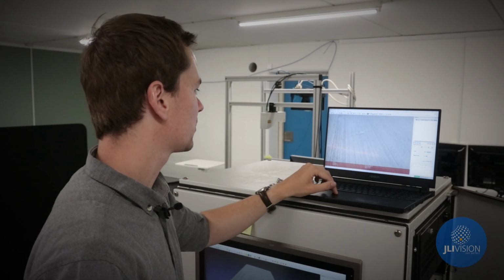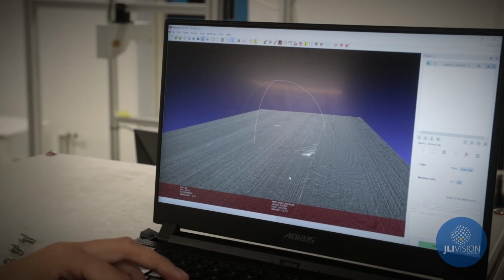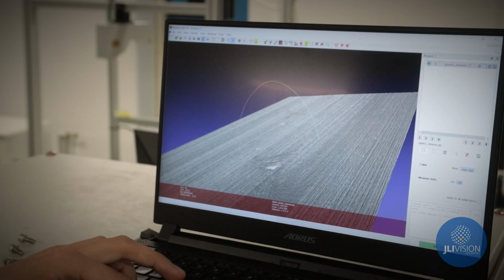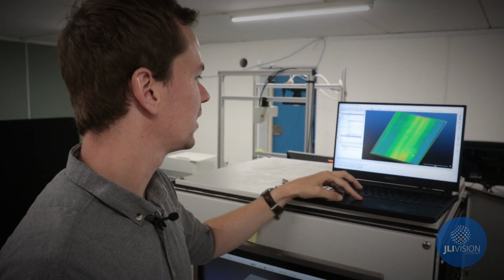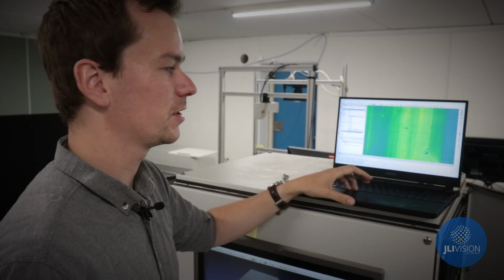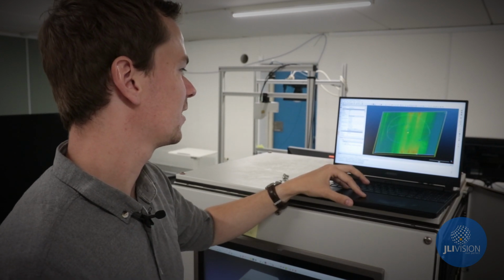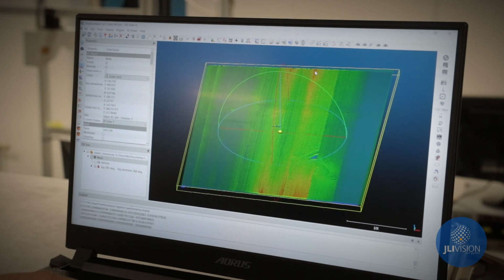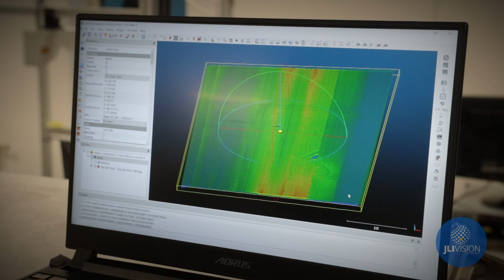[The Vision Lab #13] How to use 3D to improve quality control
Watch as Machine Vision Engineer Loke Bager explains how you can use 3D inspection to improve your quality control.